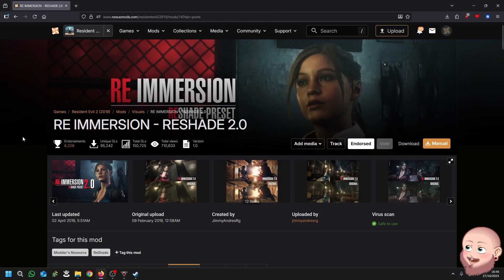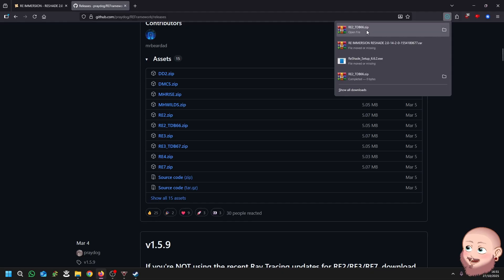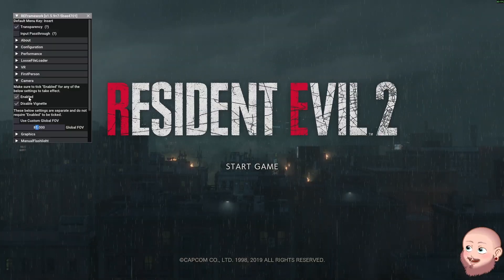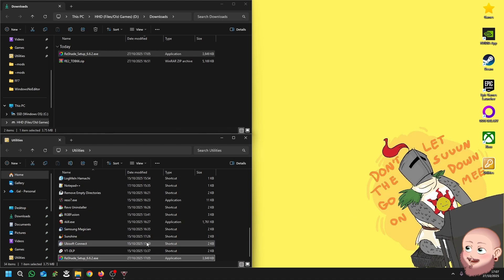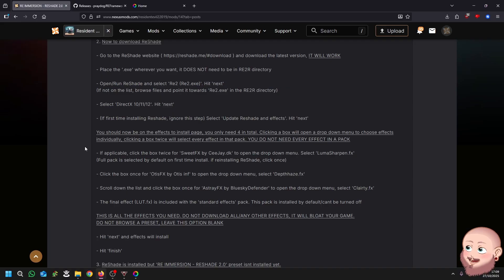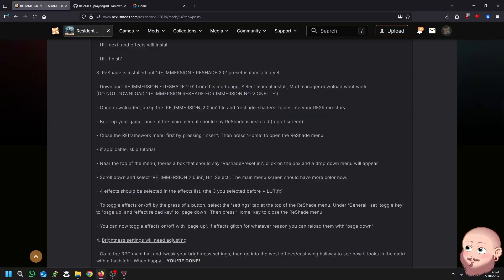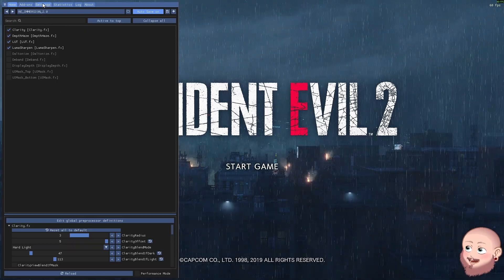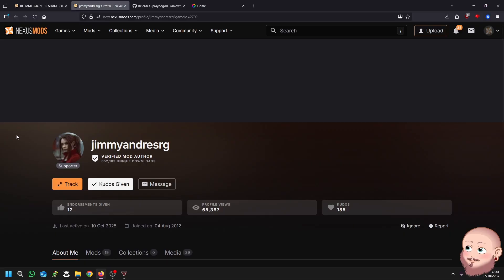RE2R: RE IMMERSION - RESHADE 2.0 FULL TUTORIAL (Plus No vignette / anti-aliasing tweaks. DX11 ONLY)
READ ME:
At 4:35 I mention these settings will not be saved, It has been brought to my attention that they can!

- If you go to;
'SteamLibrary/steamapps/common/RESIDENT EVIL 2  BIOHAZARD RE2/reframework/autorun'

- Find;
're2_sharpness_removal.lua'

- Open it with either Notepad or a text editor of your choice.

- Scroll down until you find;
local wanted_sharpness_enable = false
local wanted_jitter = false

- Delete 'false' on both of these options and type 'true' in their place.

- Save the file and close, DONE!
(Thank you to SkyTruppen for informing me about this)